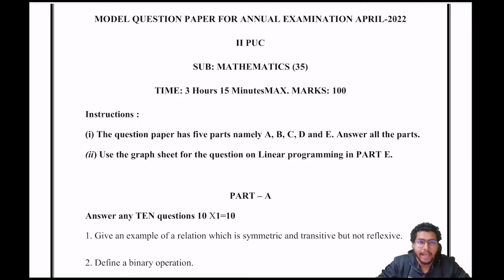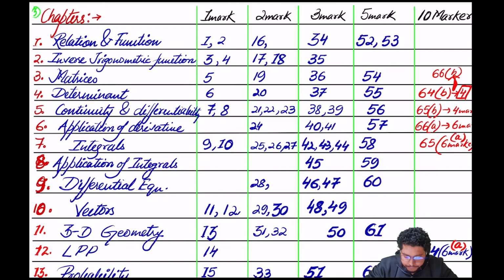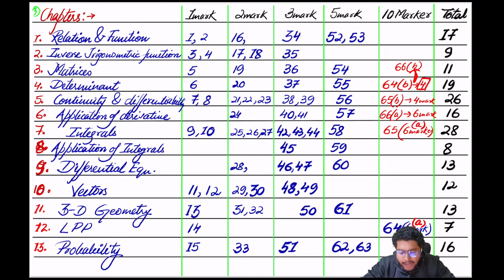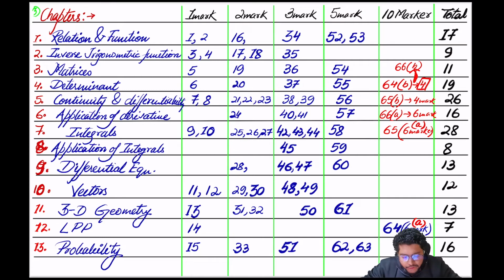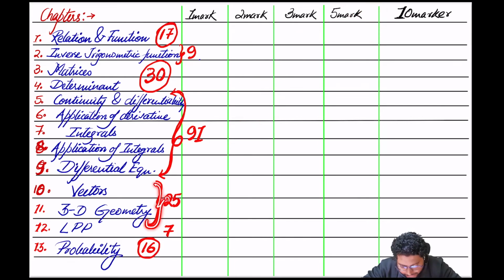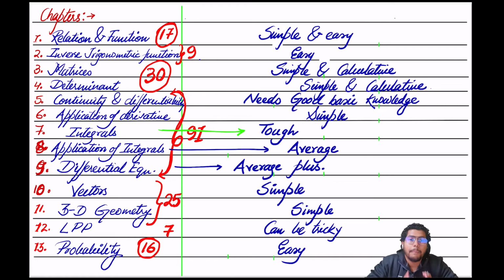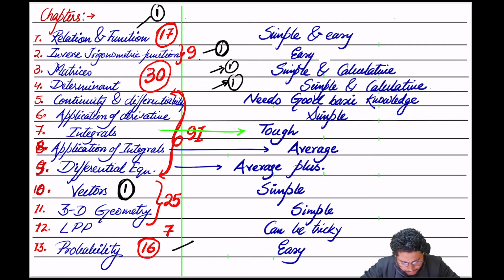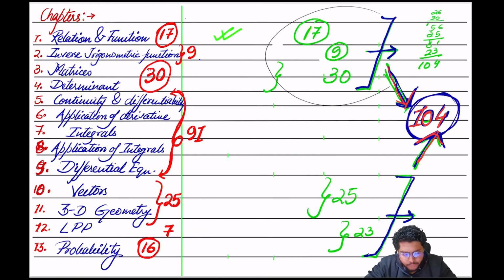2ND PUC 2024 MATHS ANALYSIS|PREPARATION STRATEGY|SCORE 100 WITHOUT CALCULUS|SAMCLASESS